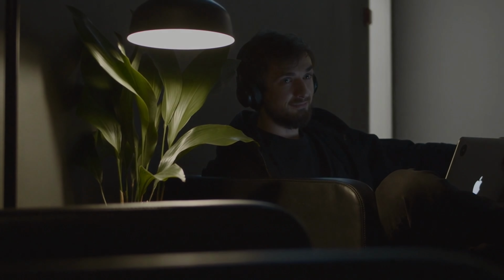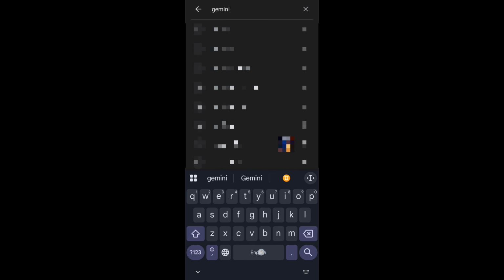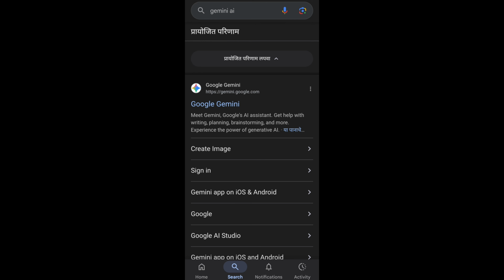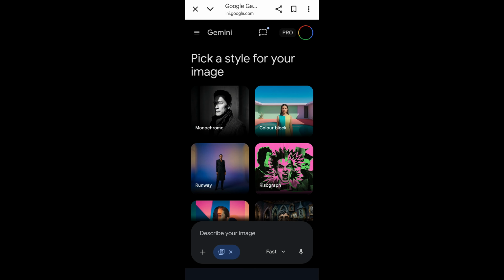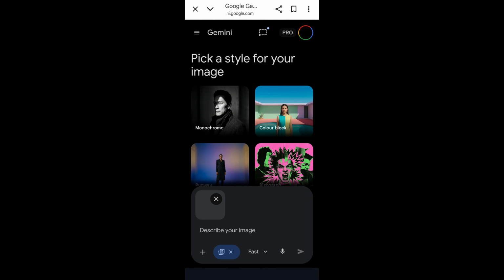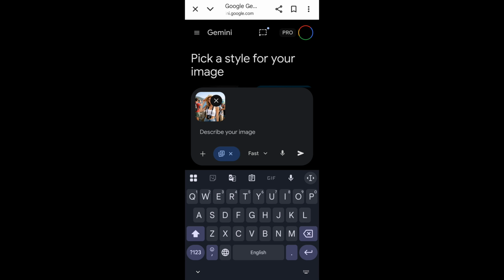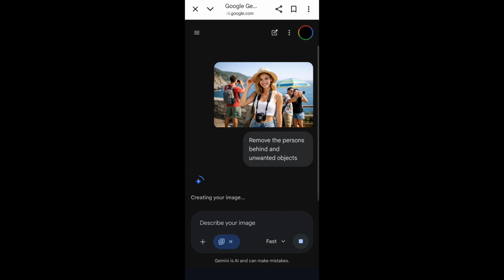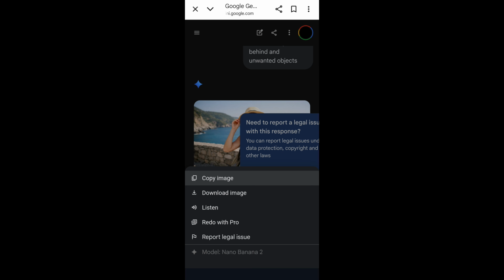How to remove people from photo | How to remove any object from photo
In this video, i will show you How to remove people from photo | How to remove any object from photo.